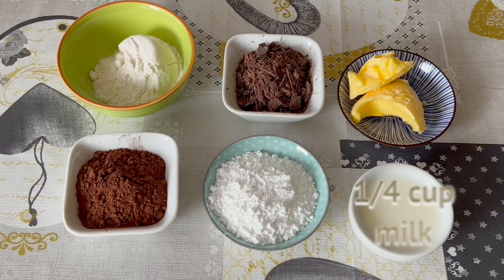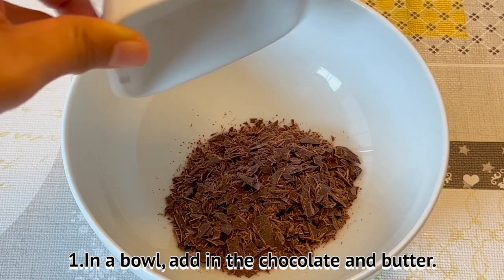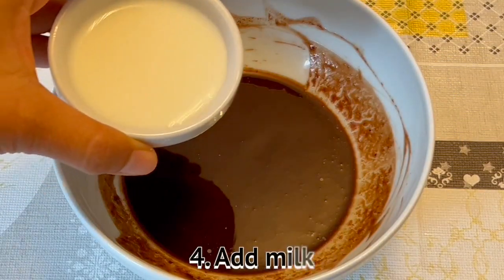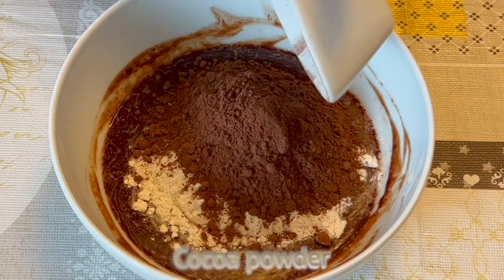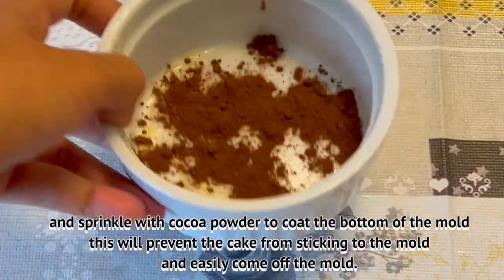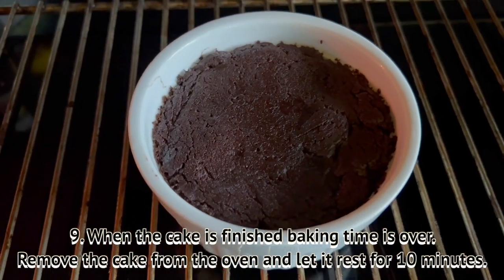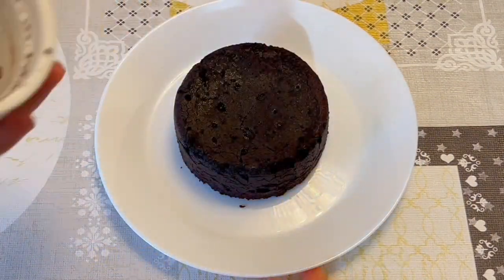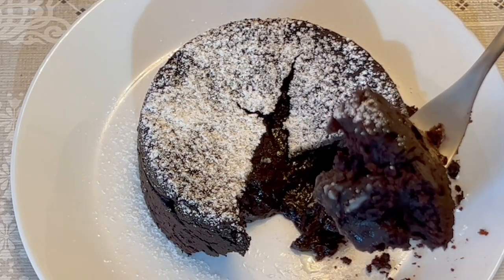Easy Molten Lava Cake Recipe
Ingredients
1/4 cup milk
70 g unsalted butter
1/4 cup all-purpose flour
1/4 cup powdered sugar
1/4 cup chocolate
1/4 cup cocoa powder

Method
1.In a bowl, add in the chocolate and butter.
2. Place the bowl in the microwave. and microwave the chocolate and butter until melted, about 1 minute, using 700 watts of heat.
3. When the time is up, take out the bowl and stir the chocolate and butter until combined.
4. Add milk, flour, cocoa powder, powdered sugar
5. Stir all ingredients until combined.
6. Spread butter in a mold all over. and sprinkle with cocoa powder to coat the bottom of the mold This will prevent the cake from sticking to the mold and easily come off the mold.
7. Pour the batter into the mold. Use a spatula to smooth the surface of the cake.
8. Place the cake in the oven and bake the cake for 15 minutes at 175 degrees Celsius.
9. When the cake is finished baking time is over. Remove the cake from the oven and let it rest for 10 minutes.
10. Place the cake on a plate. sprinkle with powdered sugar and ready to eat. Enjoy.